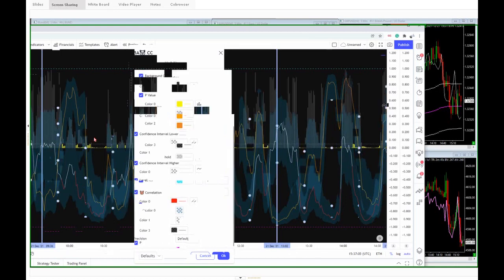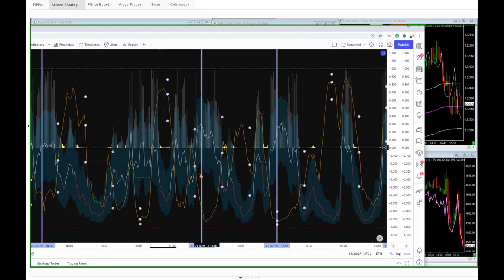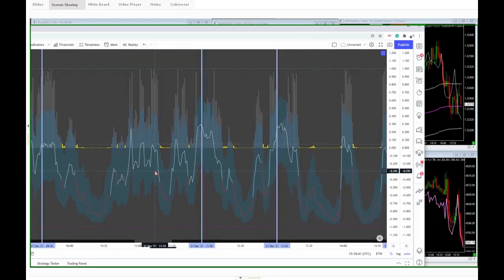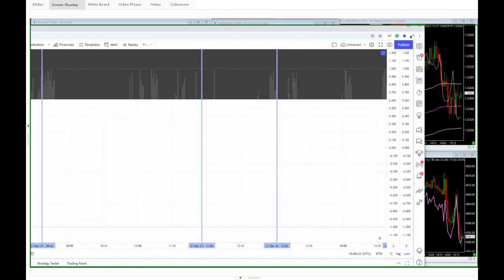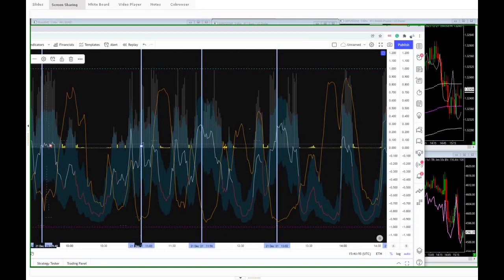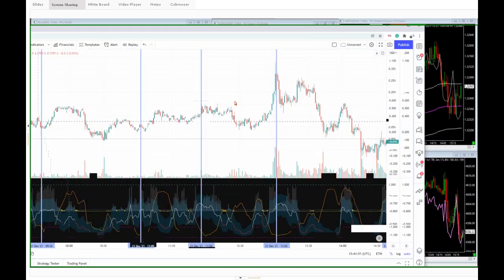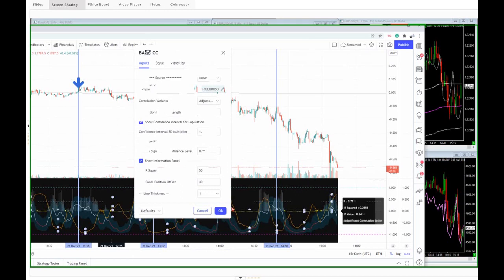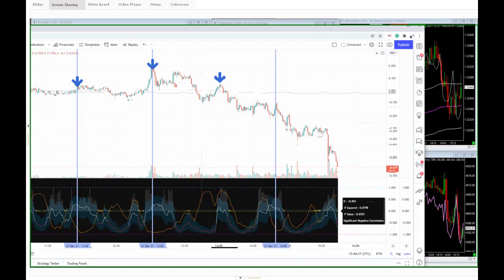Gold's Hidden Trade Opportunity...the Framework